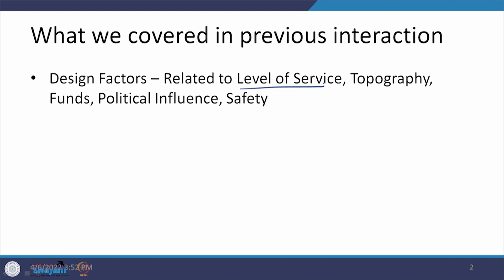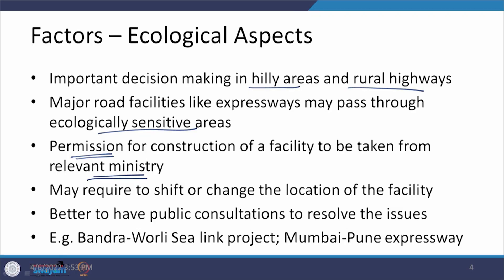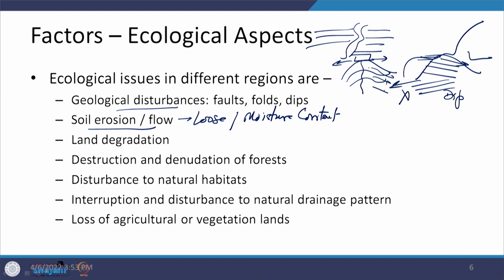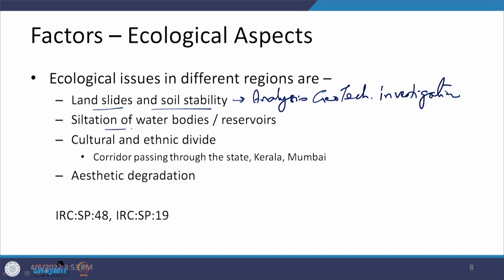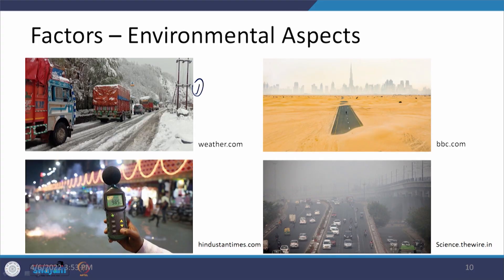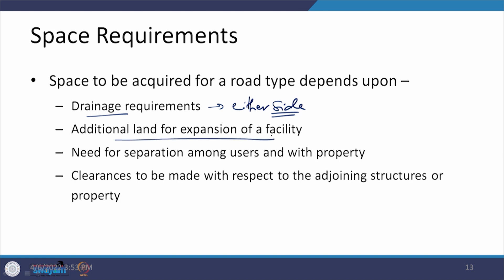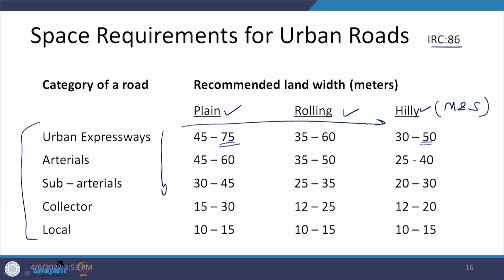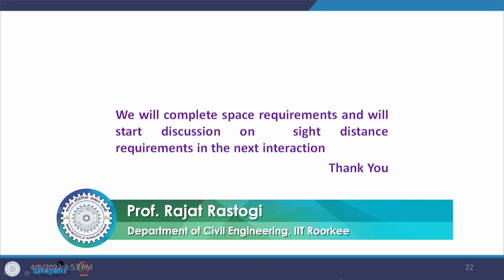Lecture 05: Design Controls and Space Requirements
This lecture discusses the ecological and environmental aspects influencing geometrics. It then discusses road land space requirements for different category of roads in different terrain.

00:00 Recap of previous lecture
01:53 Presentation overview
02:45 Ecological factors
16:52 Environmental factors
19:48 Space requirements